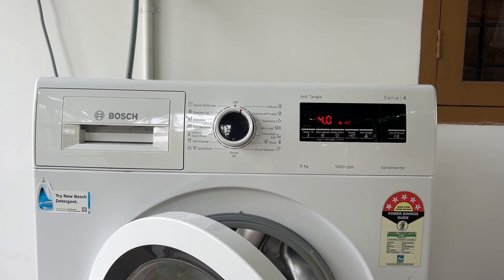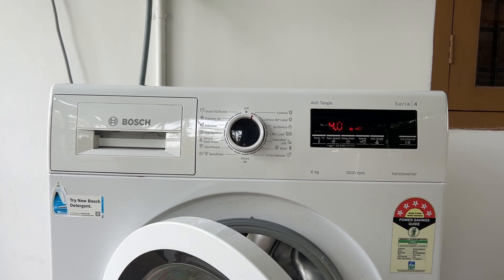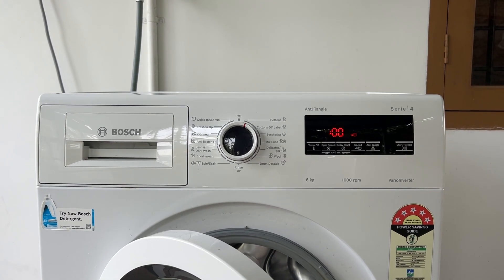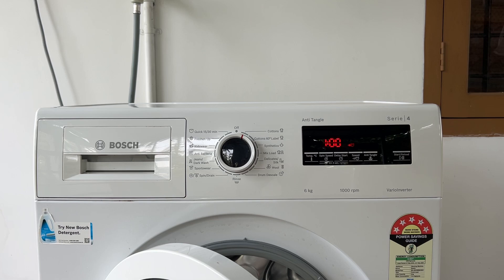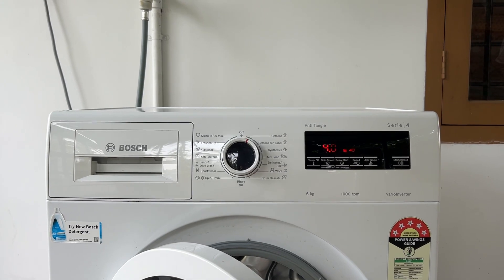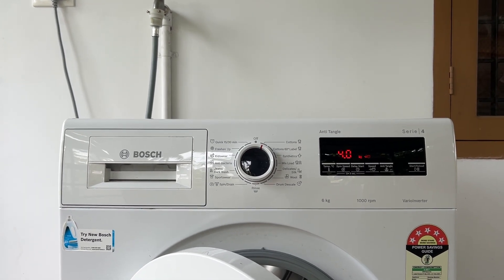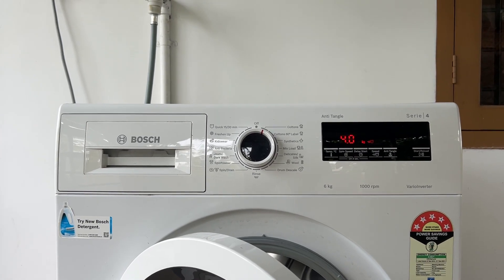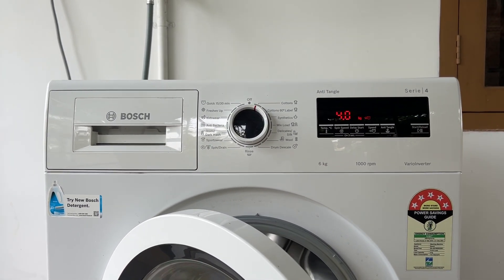Bosch Washing Machine Error Code E25 Or F25: Meaning & How To Fix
Decode error code E25 or F25 on your Bosch washing machine and find out how to fix it. Follow this tutorial for troubleshooting tips and solutions to address the error and ensure proper machine operation.